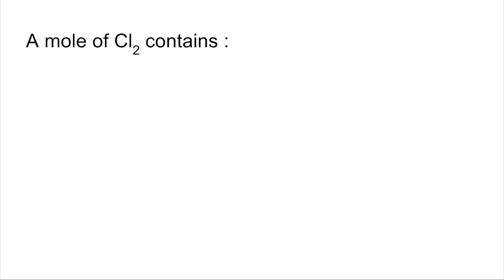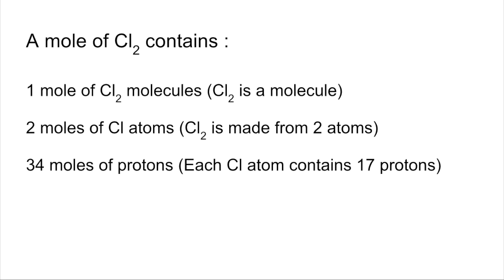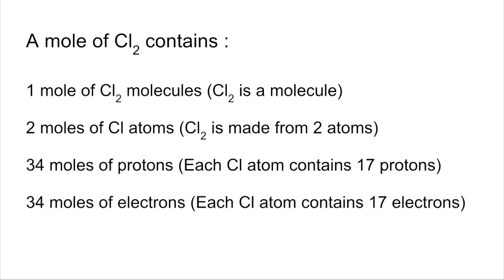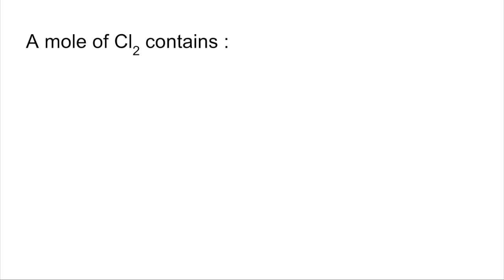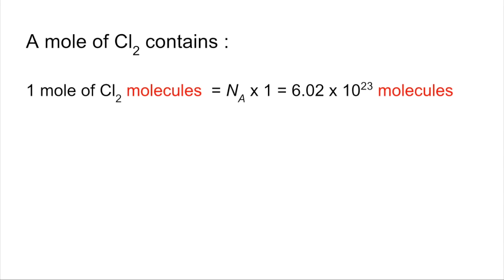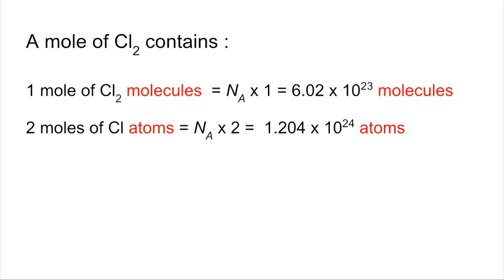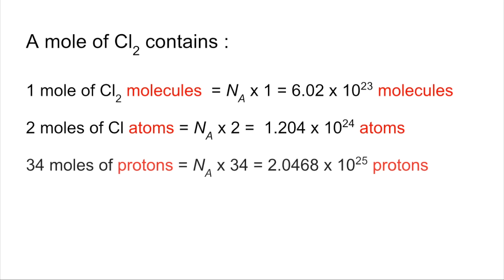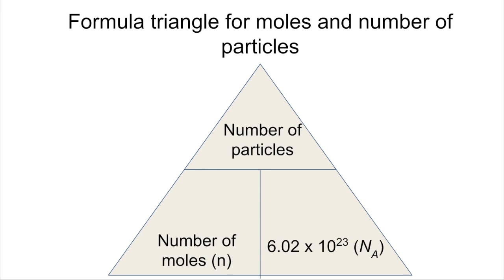Moles and Avogadro's Number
How to deal with questions asking how many moles/particles are present